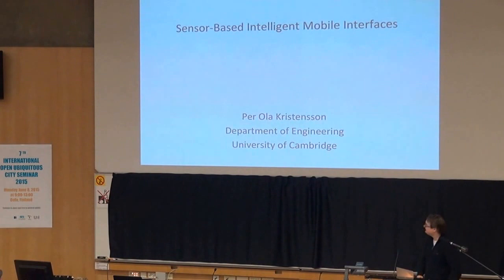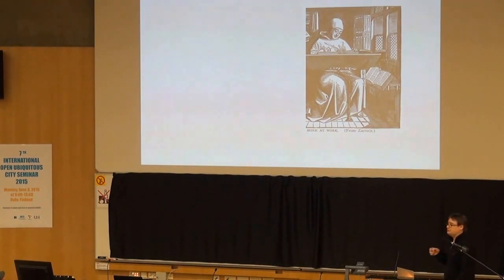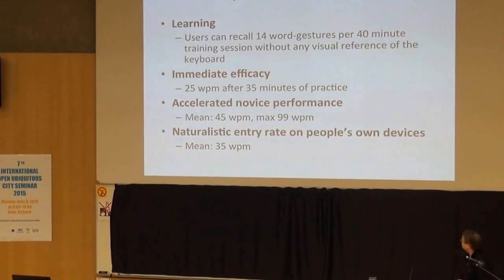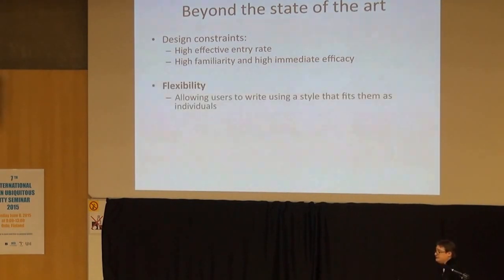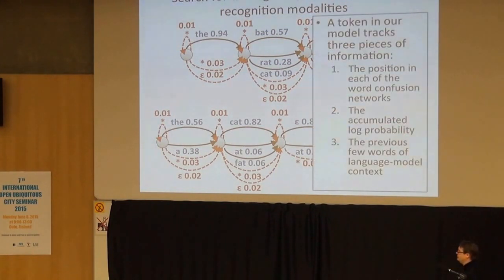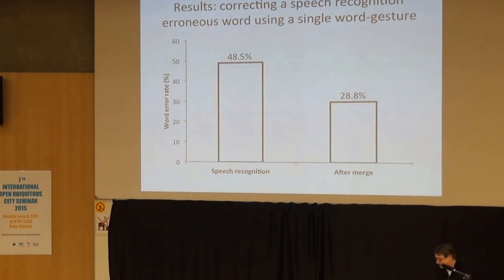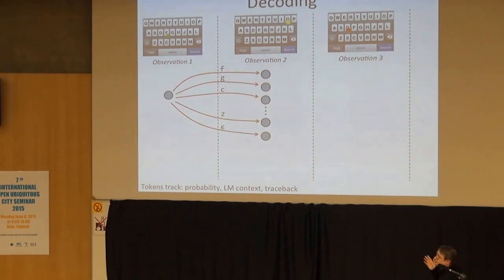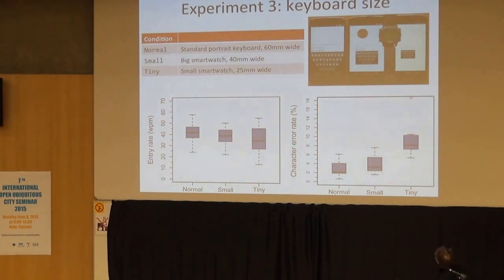Per Ola Kristensson: Sensor-based Intelligent Mobile Interfaces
Dr. Per Ola Kristensson from the University of Cambridge, UK, talking about "Sensor-based Intelligent Mobile Interfaces" at the 7th International Open Ubiquitous City Seminar 2015 in Oulu, Finland, on June 8th, 2015.